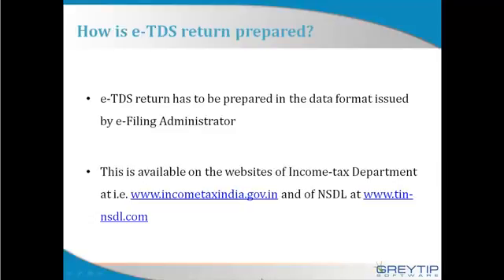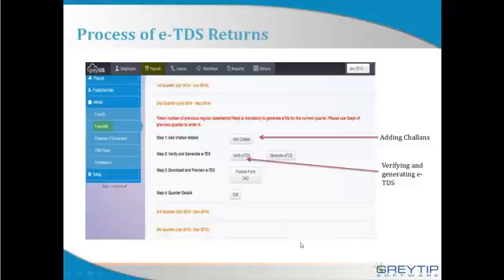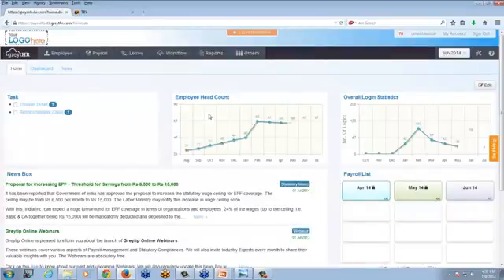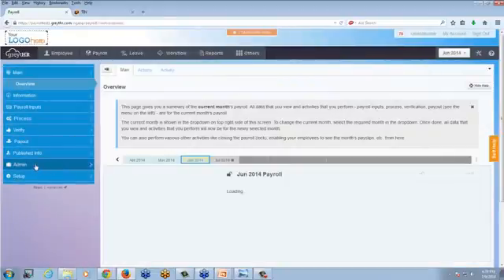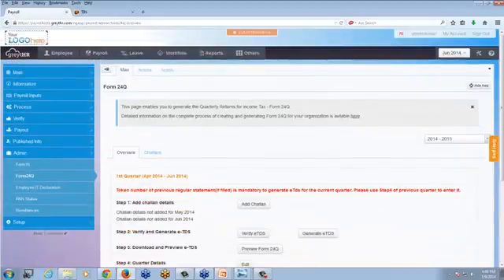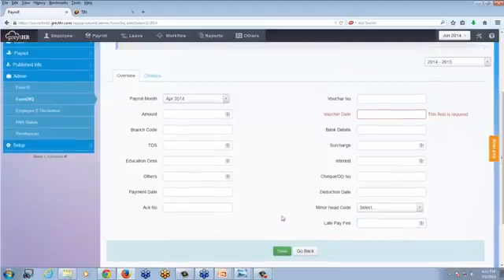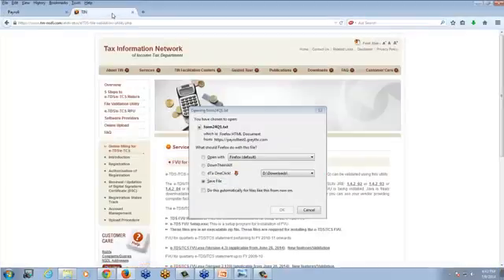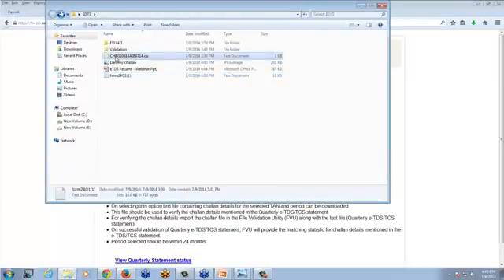Process of eTDS Filing